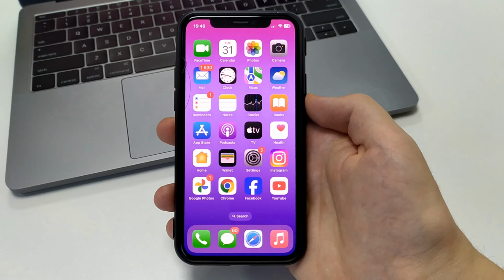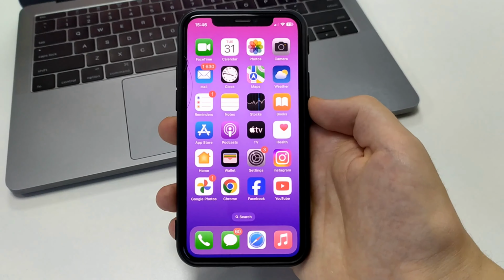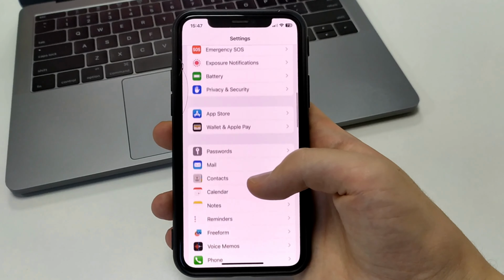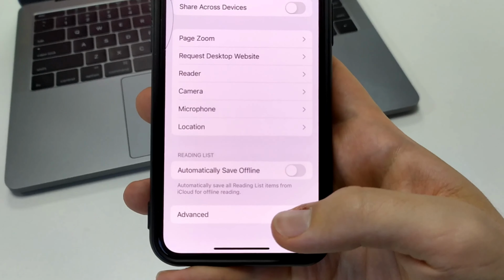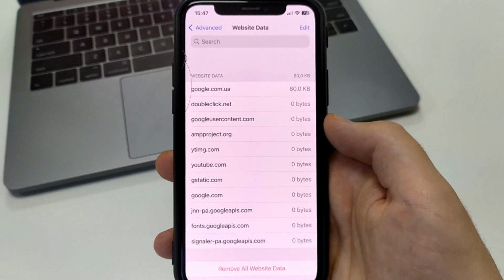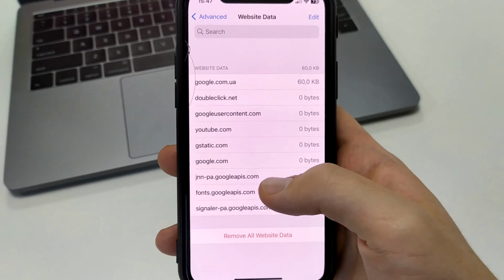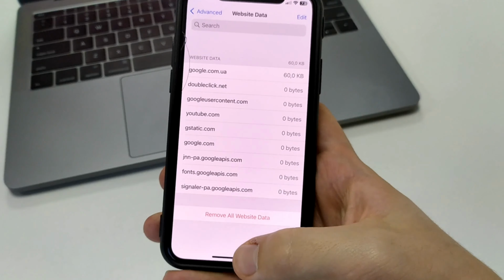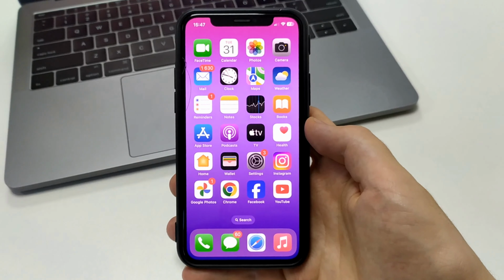How To Clear Cache in Safari On iPhone / iPad - Full Guide